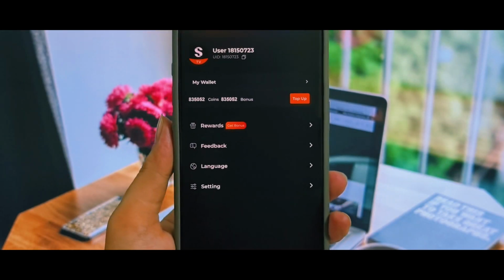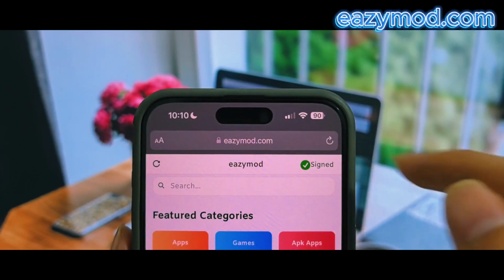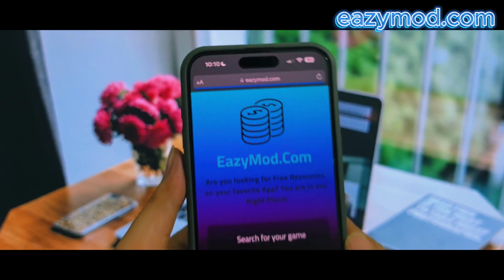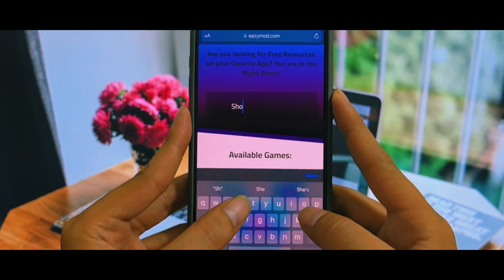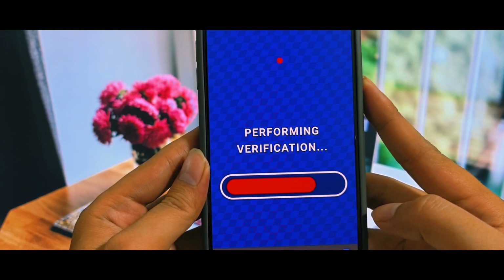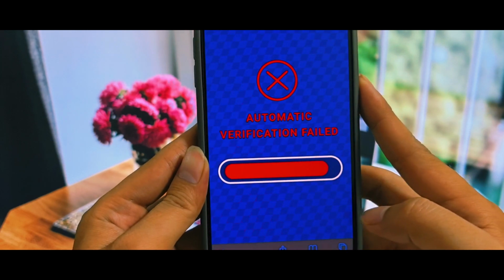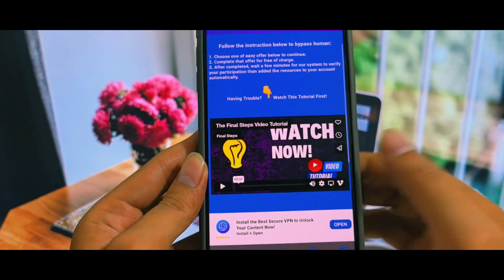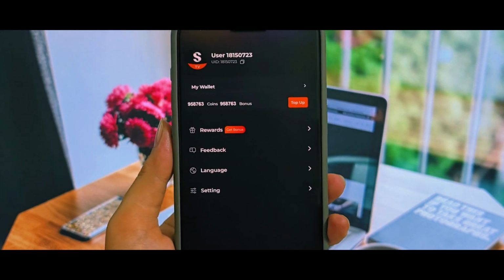Short TV App 2024: The Ultimate Coin Hack Revealed!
Short TV App Hack Coins 2024: How to get absolutely FREE COINS In Short TV App 🔥FREE🔥!

Hi guys! today i gonna show you how to get free Short TV or Short Max COINS in 2024.With this new ShortMax method you can made unlimited free coins, it works on both device, android and iOS too !

Finally, JUSTWATCH MY VIDEO tutorial and follow me step by step, you will get COINS for free In Short TV or Short Max APP, make sure you follow the most important step in this video and you will get absolutely free xD. Hope you guys enjoy it.

If you have any question just ask me in the comments, I will help to you guys!

Short TV free coins and bonus
Short TV coins and bonus
ShortMax Free Coins and bonus
ShortMax coins and bonus